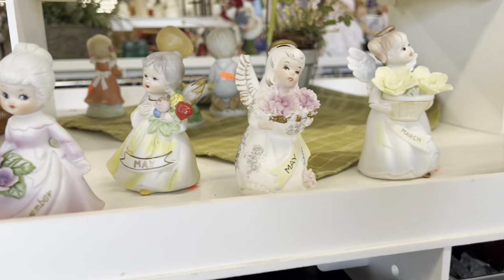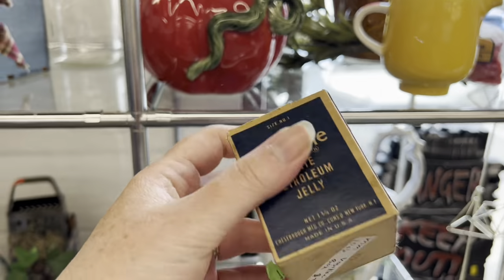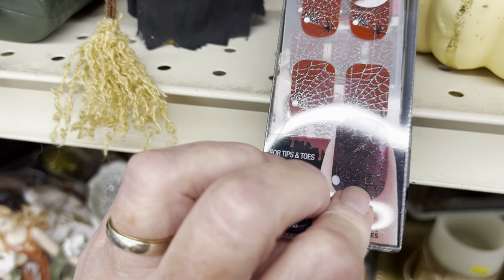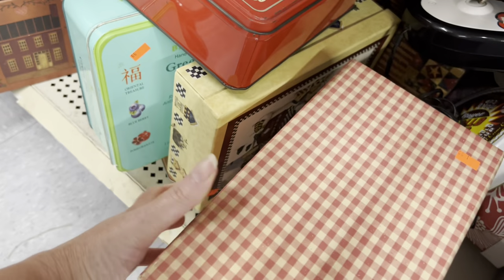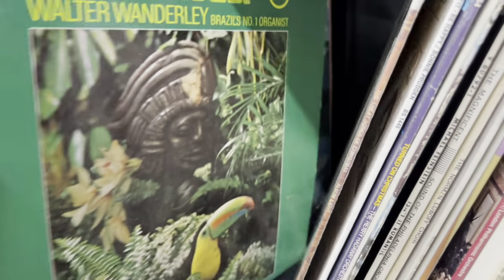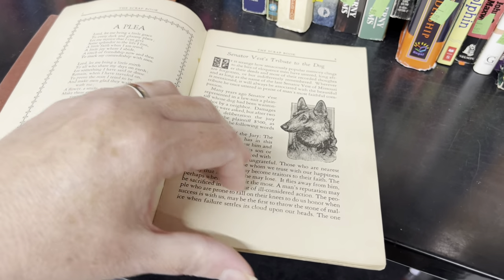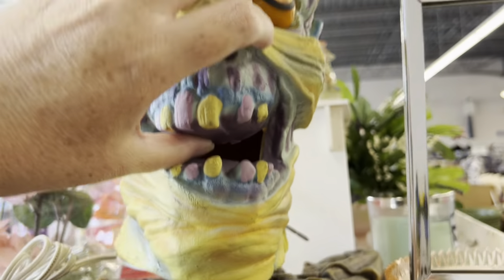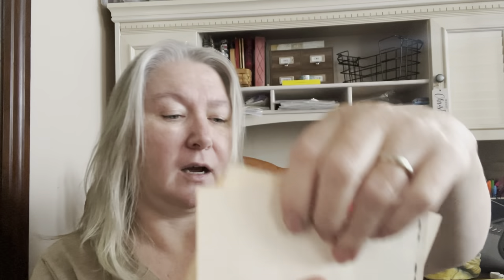Goodwill Thrifting | Keep Fit & Be Happy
Come Thrift with me at Goodwill
Love music? Check out @Kaiwaza . He also runs his own music stations.